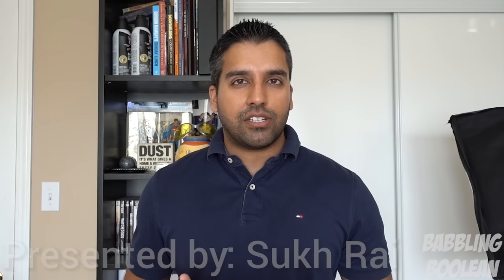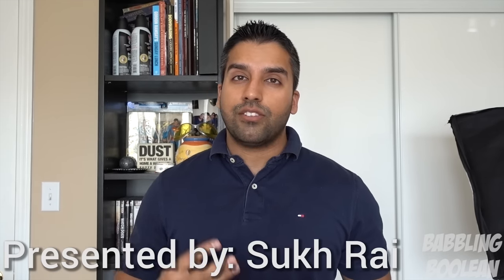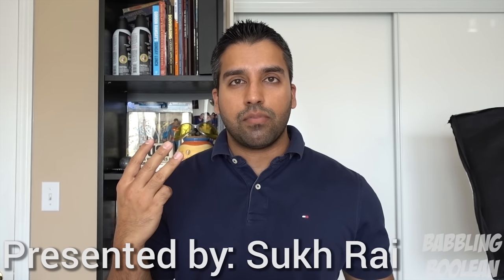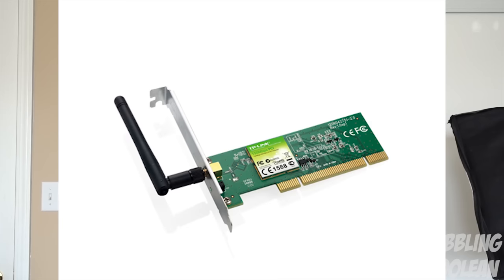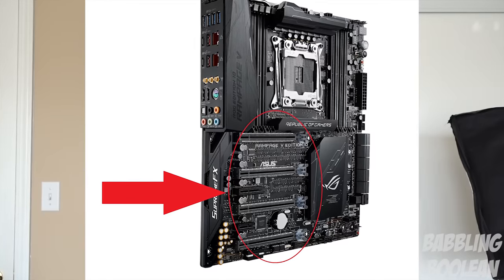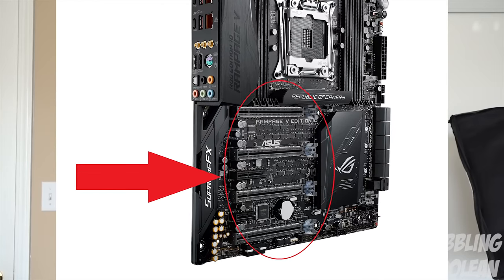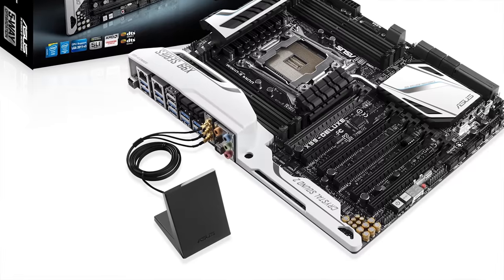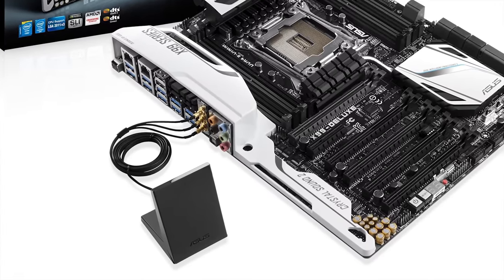3 Ways to Get WiFi on a Desktop PC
Need to get WiFi on a desktop PC? No problem! I'll teach your 3 methods to get it done.